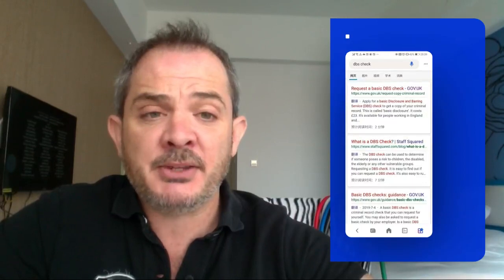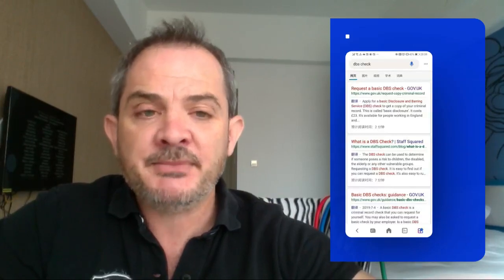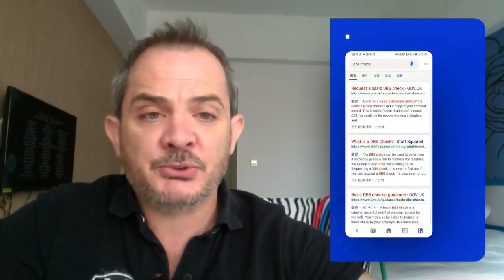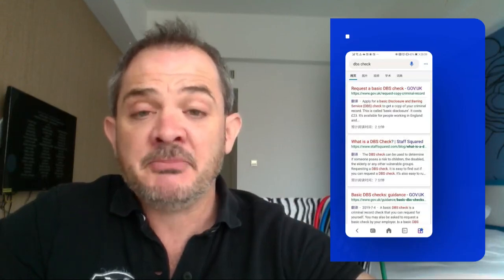How to get a Z Visa for China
This Video focuses on the first step of this process that took me 6 months. The first two pieces of paper that you will be asked for outside of qualifications etc are the police check and the medical check. Below are the websites to the sites I used to complete this Process:
1) ICPC Police Check - 75 GBP